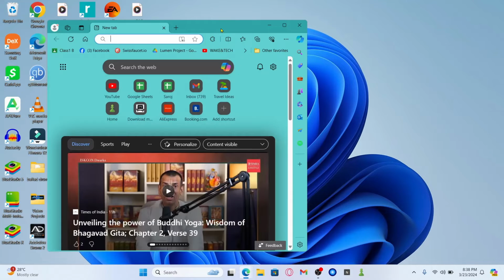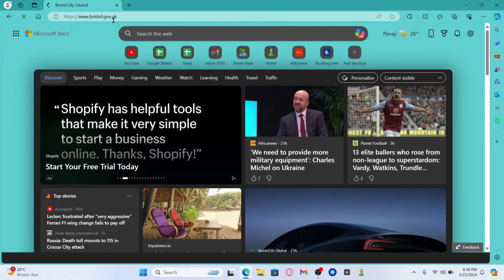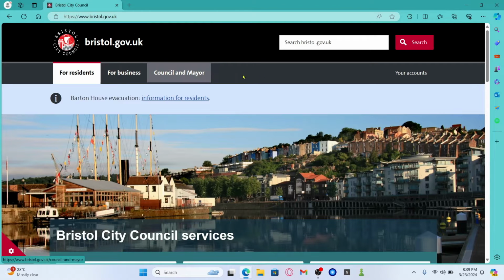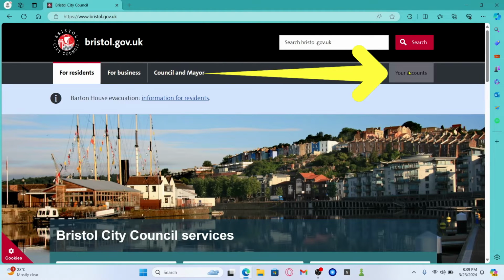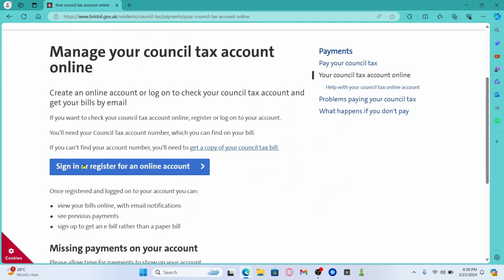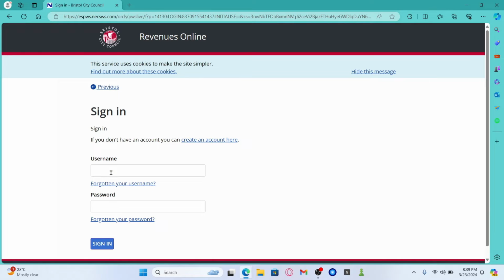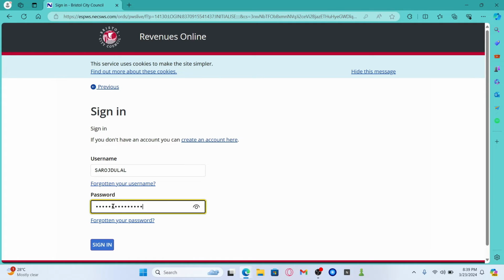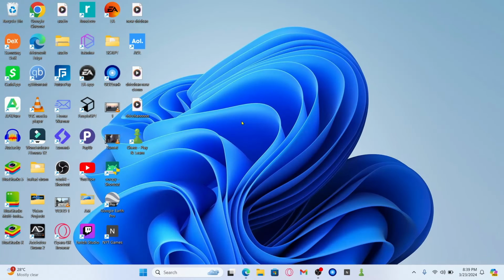How to Login to Bristol Council Tax Account? Sign in to Bristol Council Tax Account on PC 2024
In this step-by-step tutorial, we'll walk you through the process of logging into your Bristol Council Tax account hassle-free. Managing your council tax has never been easier with our comprehensive guide.